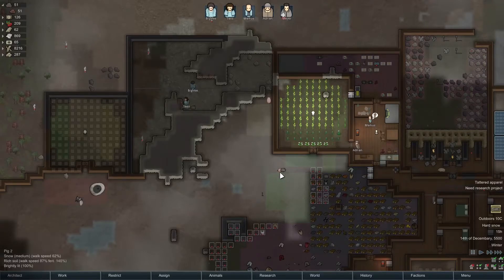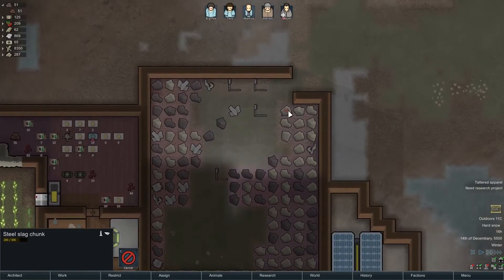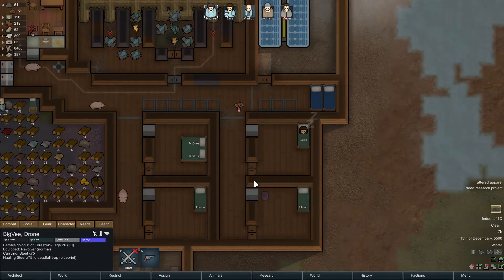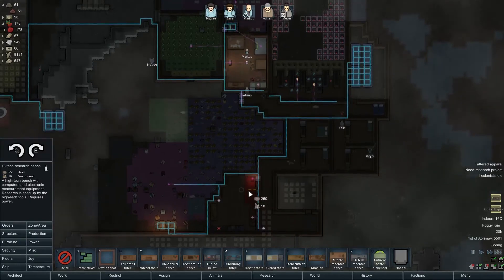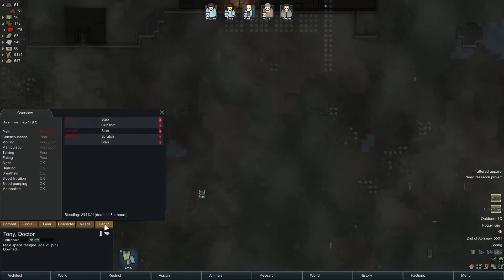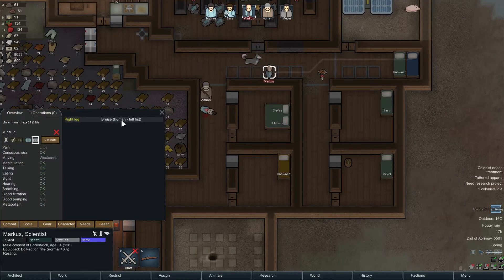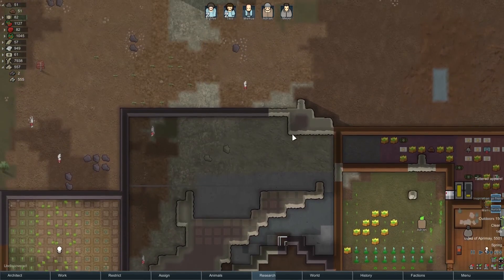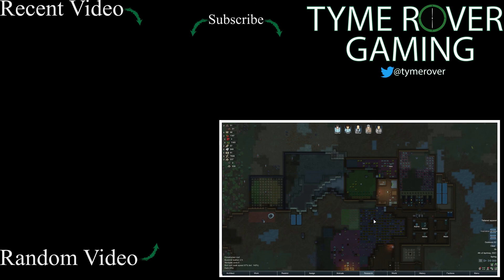RimWorld Beta 18 Let's Play - E.14 - Help and Arrest!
Episode 14:  Another escape pod crashes near our base and we do our best to rescue it's occupant!

Have any suggestions or comments?  Then post in the comment section below!

RimWorld Beta 18 – A World of Story is released!  With it comes the new swamp biomes, new incidents including tornados and meteorite impacts, story driven combat, furniture, special items, and other updates as well.